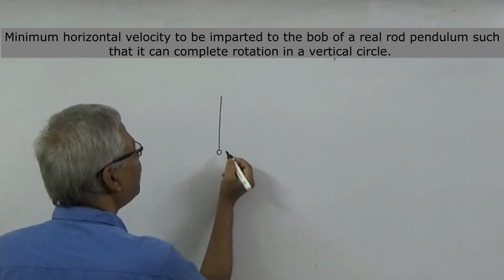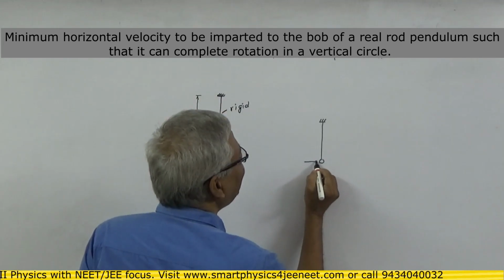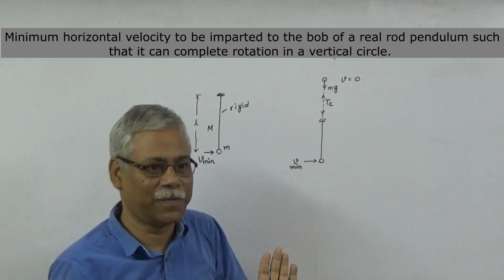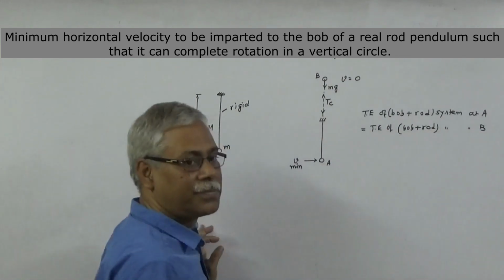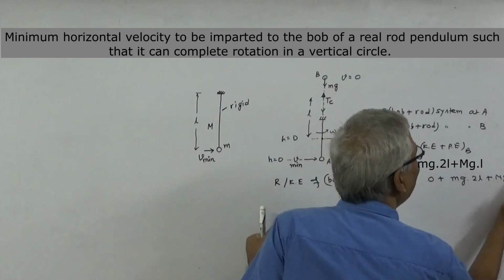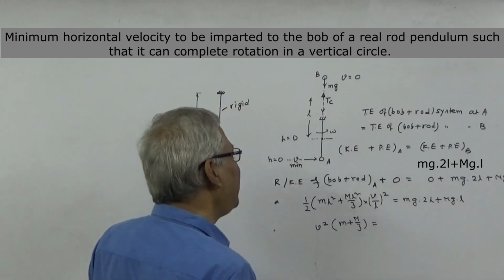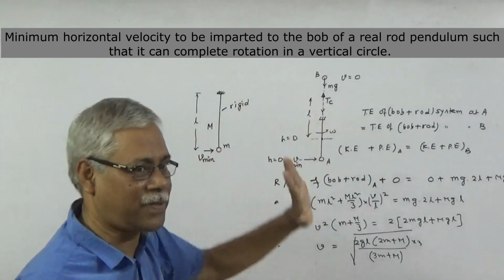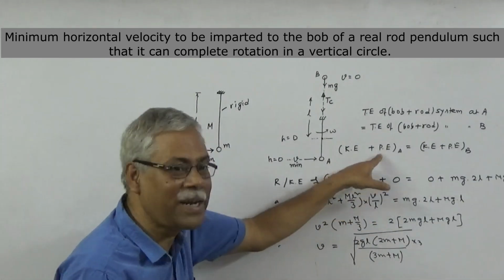Rotation of a Rod Pendulum in vertical circle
In this lecture, I have calculated the minimum velocity to be imparted on the bob of a rod pendulum , in horizontal direction such that it can go round a vertical circle. For more on IIT JEE NEET Physics please visit my